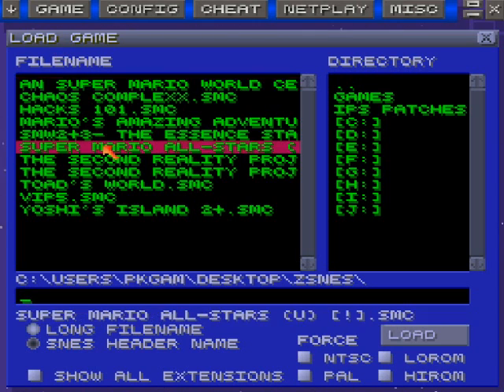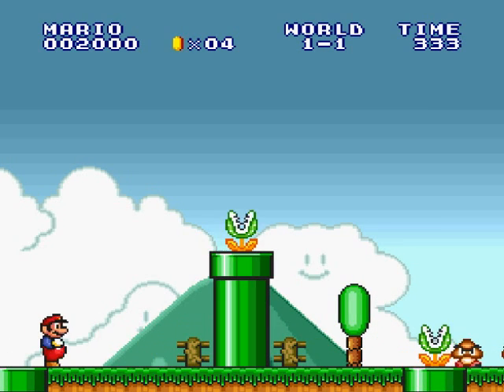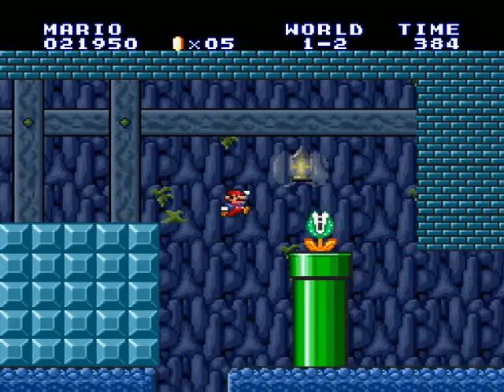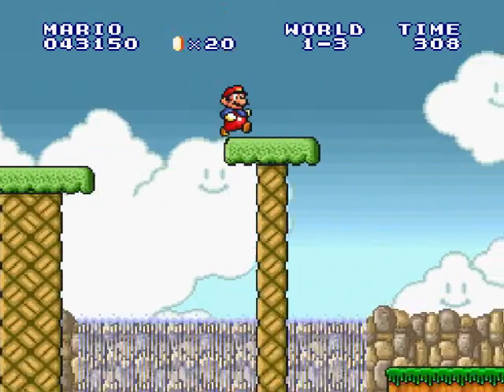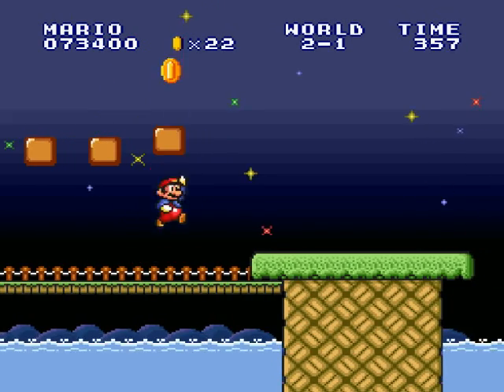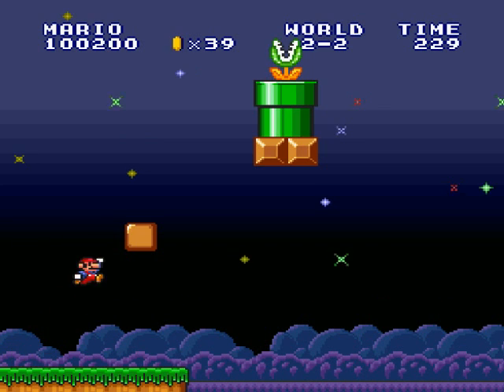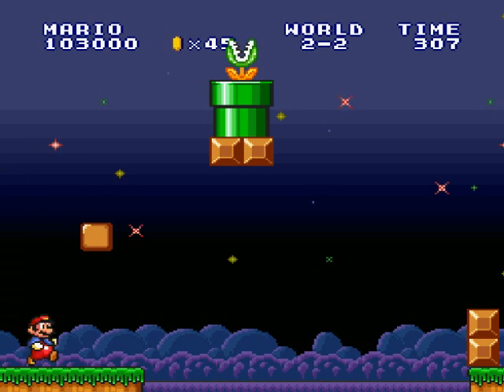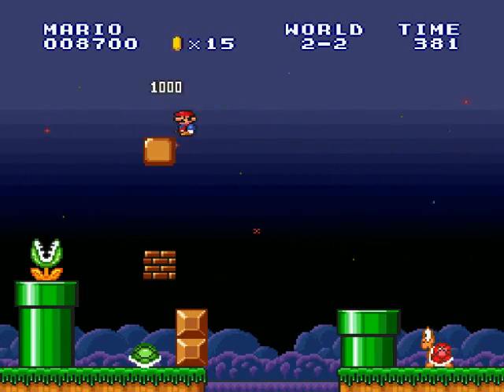Super Mario Bros. Lost Levels Walkthrough Part 1: Commercial Kaizo (With Commentary)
Walkthrough and game info:
Platform: Super Nintendo
Voice recorded with: Nintendo Wii's USB Guitar Hero Microphone
Video Editing Program: Cyberlink Powerdirector 8
Image Editing Program: GIMP 2.6

Welcome to my walkthrough of Super Mario Bros.: The Lost Levels! This is actually the "REAL" Super Mario Bros. 2 which wasn't released outside of Japan when it first came out. It was instead replaced by a slightly modded "Doki Doki Panic".

The reason why it didn't leave Japan at first was because they thought it was too hard and it would tarnish the reputation of Mario. So, they didn't release it... until later, lol! It's a doozy of a game that's for sure. I don't think I would be able to beat it if not for the save system.

Another note that I should mention is that I haven't played this game in AGES. So, this may as well be a blind run, lol!

Level time stamps:
1-1... 0:24
1-2... 2:33
1-3... 4:17
1-4... 5:10
2-1... 6:06
2-2... 7:41